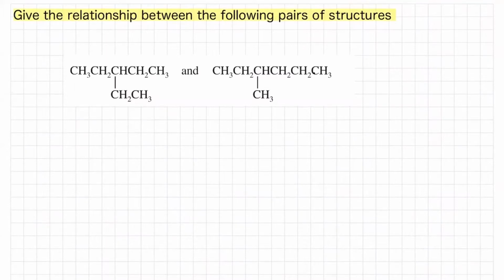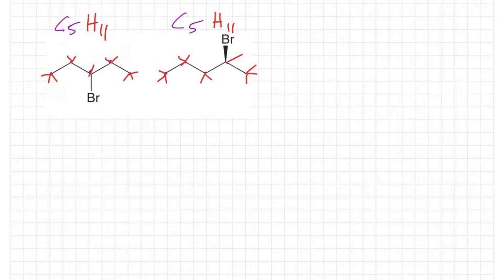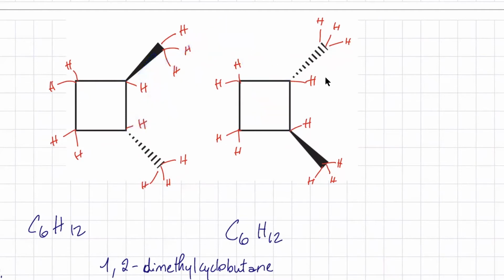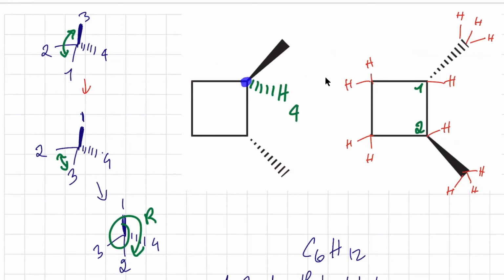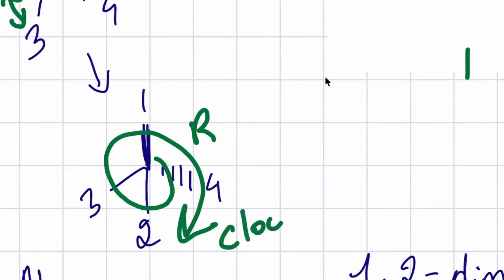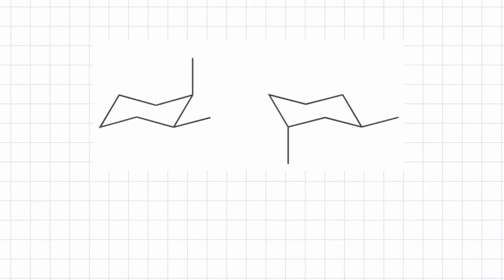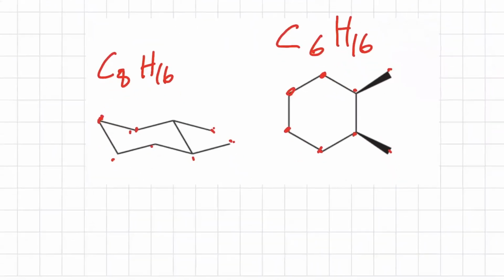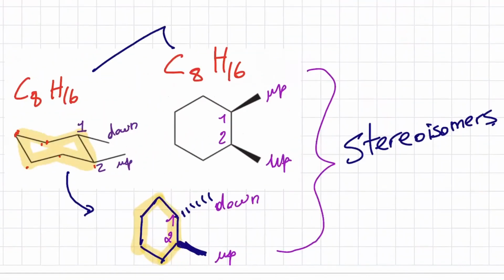Practicing identifying isomers with MIGA - KNOW IT AND MOVE ON